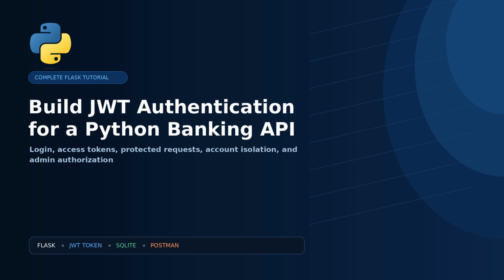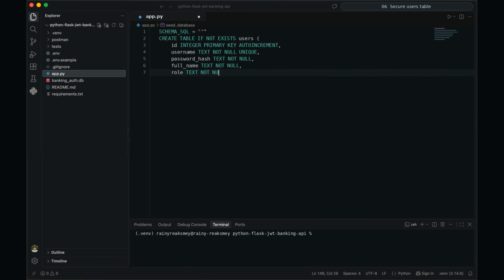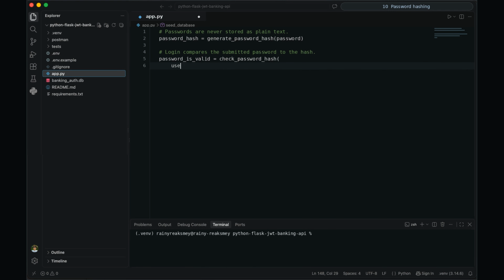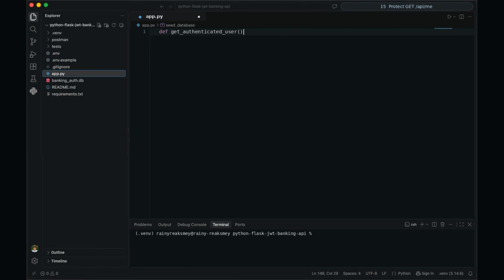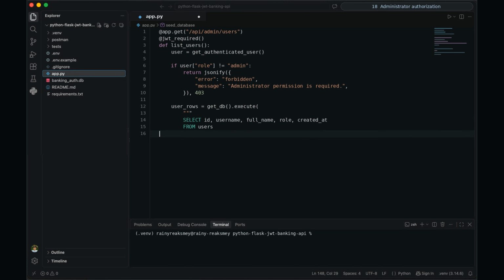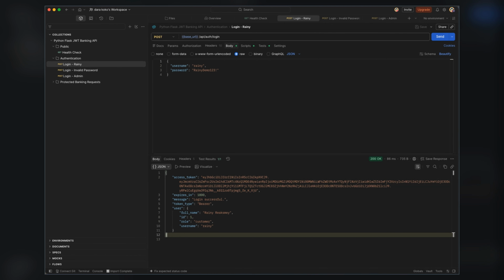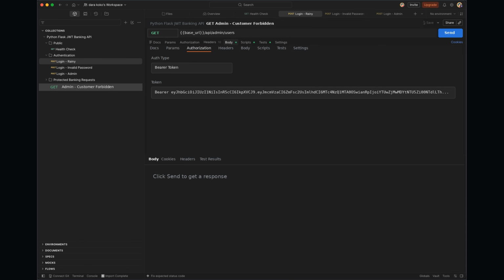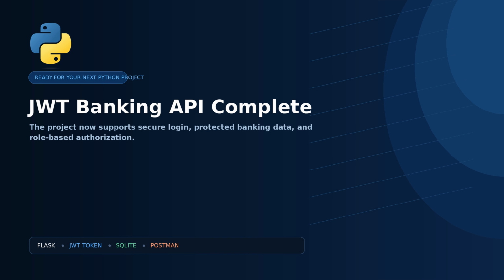Flask JWT Authentication Tutorial (2026): Build a Secure Python Login API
Build a secure Python Flask REST API with JWT authentication in this complete Banking API tutorial. Learn user login, access tokens, password hashing, protected routes, account authorization, transaction history, admin roles, SQLite, and Postman testing.

In this step-by-step Python backend tutorial, you’ll build a secure Flask Banking REST API using Flask-JWT-Extended, SQLite, Werkzeug, Visual Studio Code, and Postman.

✅ What you’ll learn:

• Build a Python Flask REST API
• Create a secure JWT login endpoint
• Generate and validate Bearer access tokens
• Hash and verify user passwords
• Protect API routes with JWT authentication
• Add customer and administrator authorization
• Restrict banking data to the authenticated user
• List bank accounts and transaction history
• Handle deposit and withdrawal records
• Test valid and invalid login requests in Postman
• Handle missing tokens and forbidden access
• Run automated Python API tests

🛠️ Technologies used:

Python, Flask, Flask-JWT-Extended, JWT, SQLite, Werkzeug, REST API, JSON, Postman, and Visual Studio Code.

⏱️ Chapters:

00:00 Introduction
00:24 Project setup
00:49 Install dependencies
01:07 Environment configuration
01:21 Python imports
01:49 Users table and password security
02:19 Accounts and transactions tables
02:51 SQLite database helpers
03:15 Create demo users
03:43 Password hashing and verification
04:01 Configure Flask and JWT
04:31 Public health-check endpoint
04:51 Build the login endpoint
05:25 Generate JWT access tokens
05:53 Protected current-user endpoint
06:17 Account authorization
06:51 Transaction history filtering
07:29 Administrator role authorization
07:57 Run the Flask server
08:15 Inspect the SQLite database
08:41 Test the health check in Postman
09:01 Test an invalid password
09:25 Successful login and access token
09:51 Get the authenticated user
10:13 Get customer bank accounts
10:39 Get deposit and withdrawal history
11:07 Test a missing token
11:27 Test forbidden administrator access
11:47 Administrator login
12:11 Test the admin users endpoint
12:36 Run automated API tests
13:11 Production security tips
13:29 Final result

⚠️ Educational project: Before production use, change all demo credentials and secret keys, enable HTTPS, and review the security configuration.